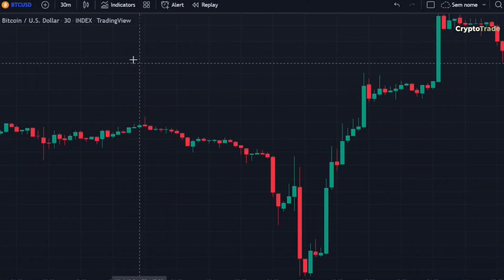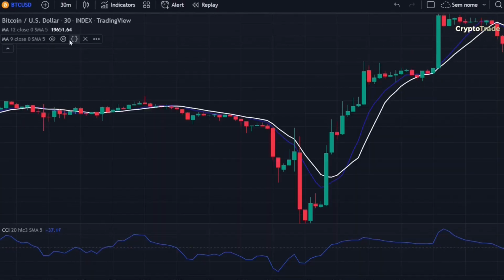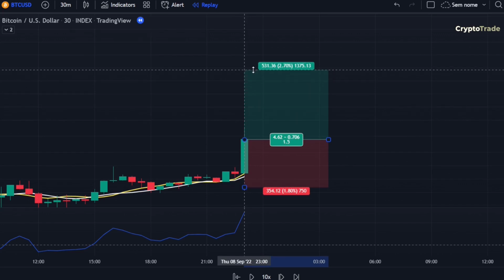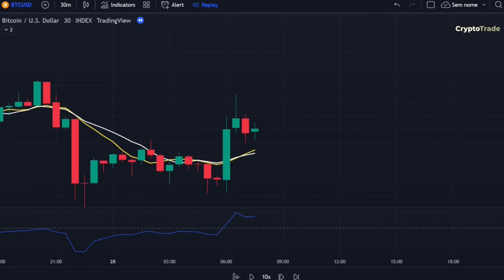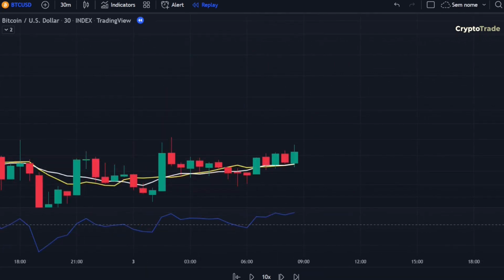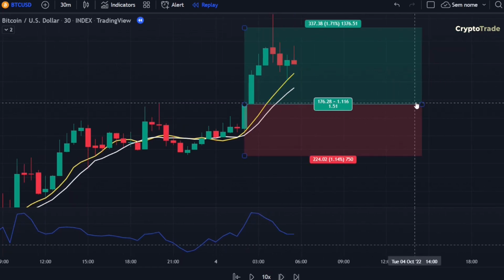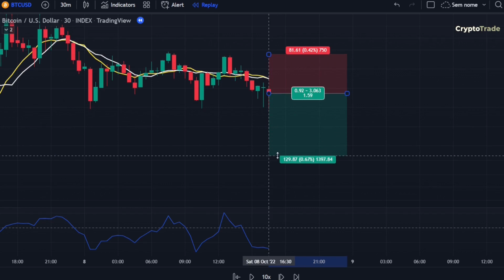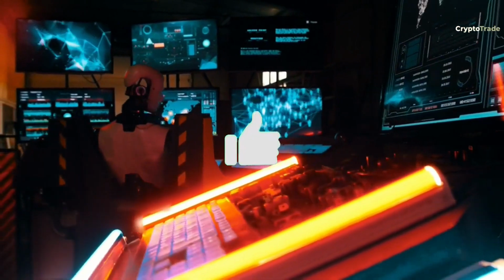This 30 minute strategy really works: CCI + Moving Average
In this video, I’ll show how to use: CCI, MOVING AVERAGE

Just watch this video to see how to make more money with This 30-minute strategy that really works. It is all you need to increase your account in a super-fast and very simple, yet very profitable way, and also learn how to use the best indicators from Tradingview for free by making a chart analysis that will allow you to start investing in crypto in the day trade and thus get an extra income.

CHAPTERS:
00:00 - Intro
00:49 - Indicators setup
02:08 - Video goals
02:35 - Buy and sell entry points
03:46 - Tips about trading
04:28 - Buy and sell examples
08:21 - Final considerations